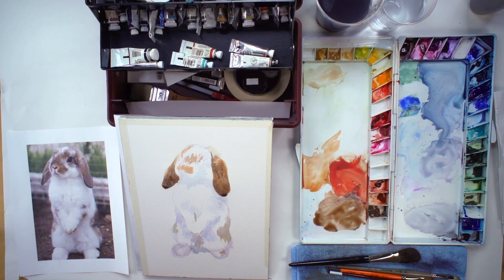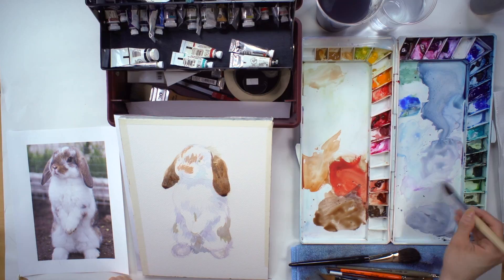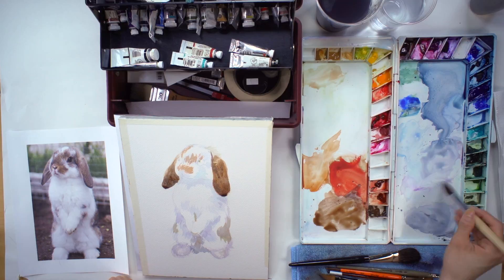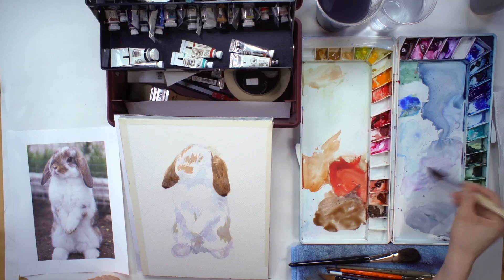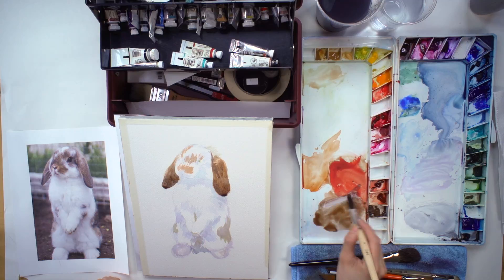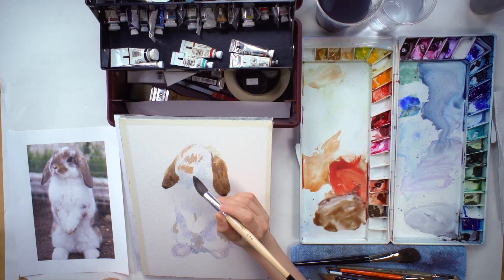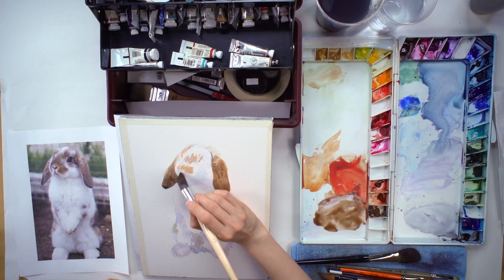A Fluffy Watercolor Portrait Of A Holland Lop Bunny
This is a short segment from a full class. Learn how an award-winning painter fixes and paints this watercolor portrait of a Holland lop bunny. Here, artist Isabella Kung fixes a mistake by lifting the still-wet paint out with a paper towel, then going over it again with the right brush. She then continues with the watercolor portrait's details, such as adding a nose, more fur, and a mouth, creating the illusion of a very fluffy rabbit. To see how she continues working on this watercolor portrait, click on the link mentioned above.